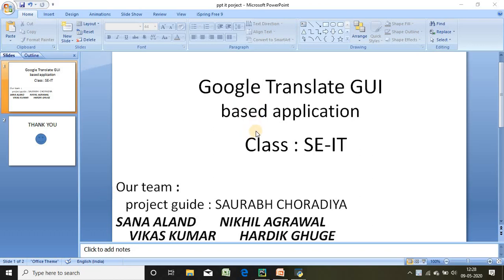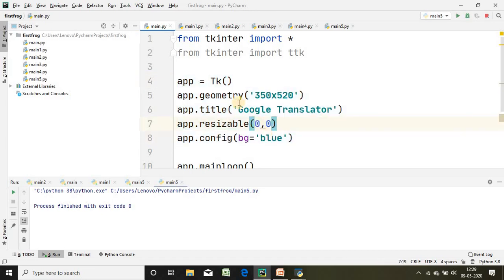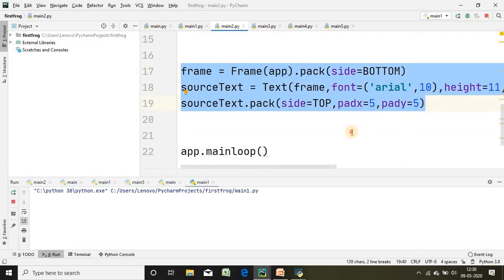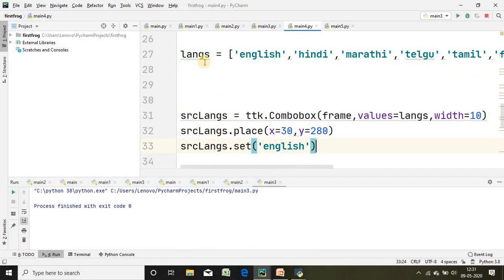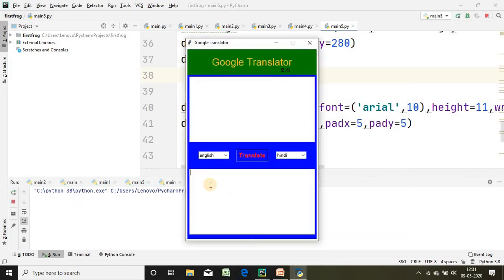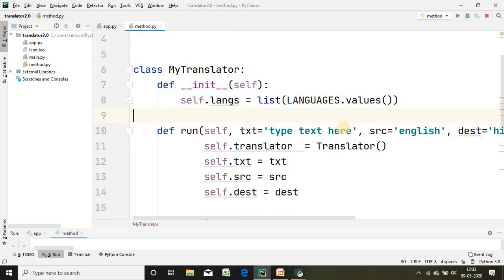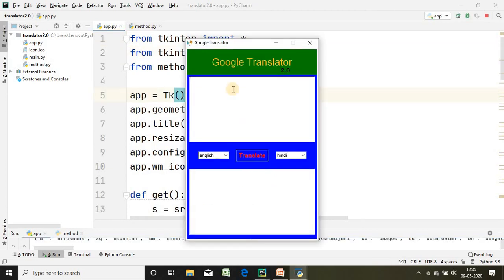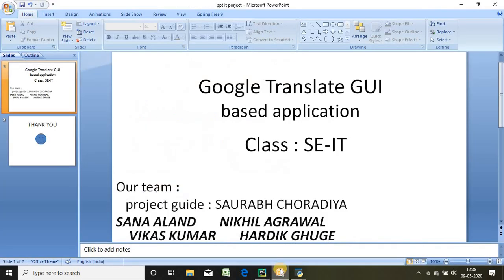Google Translator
Text translation app using python programming language on pycharm IDE

COLLEGE  : G.H. RAISONI COLLEGE OF    ENGINEERING AND TECHNOLOGY, PUNE

DEPARTMENT  :  INFORMATION TECHNOLOGY

Our Team : MR. NIKHIL AGRAWAL
                     MS. SANA  ALAND
                     MR. HARDIK GHUGE
                     MR. VIKAS KUMAR

MENTOR :   MRS. SONALI  SONAVANE

PROJECT GUIDE : MR. SAURABH CHORADIYA